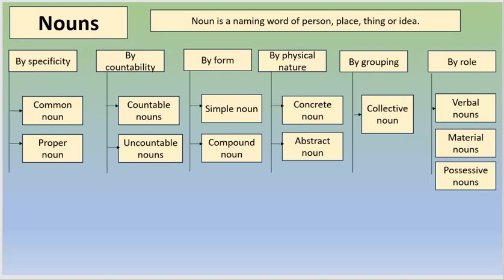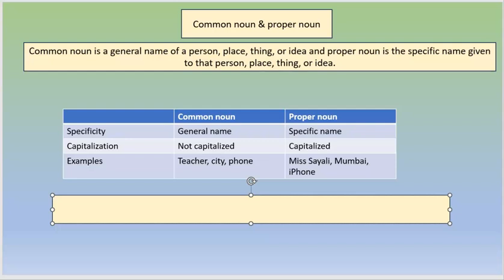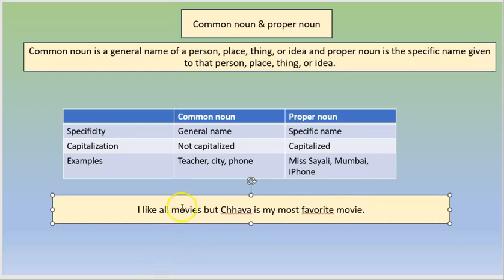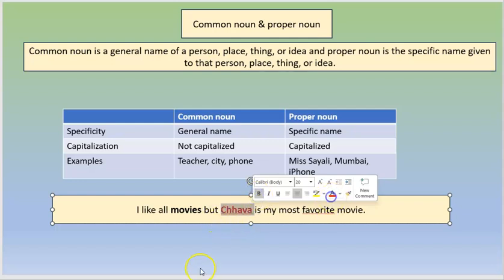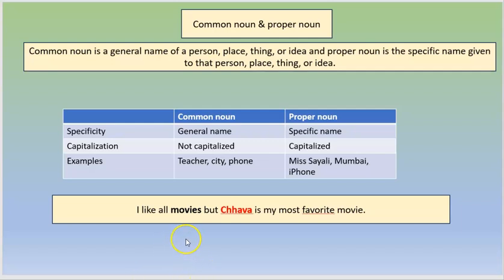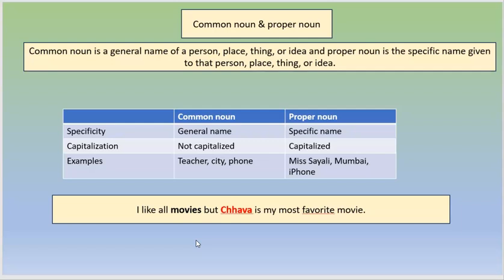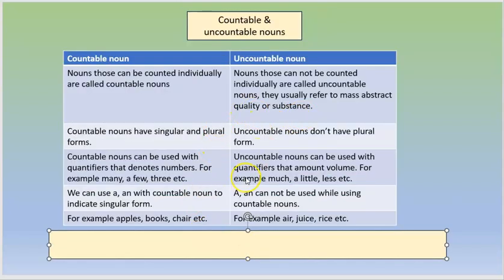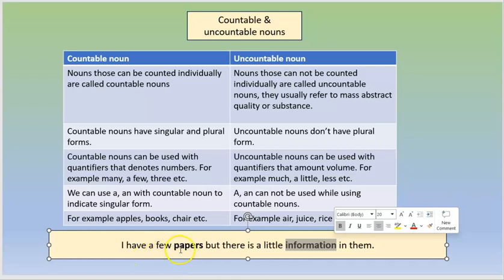All types of nouns in less than 15 mins| Charts and mind maps of nouns| All about noun series part 1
All about nouns
Types of nouns
Functions of nouns
Plural forms of nouns
Interweaving of all types of nouns
Nouns in real use
Noun phrases
Common noun
Proper noun
Simple noun
Compound noun
Countable noun
Uncountable noun
Collective noun
Concrete noun
Abstract noun
Verbal noun
Material noun
Possessive noun